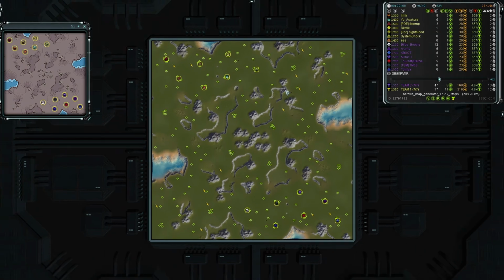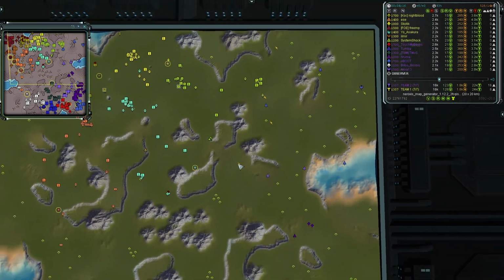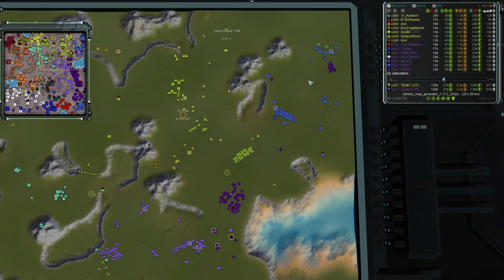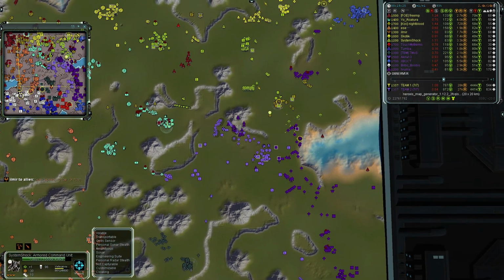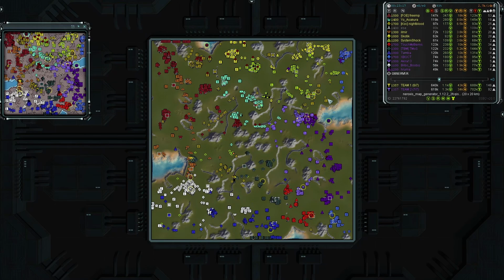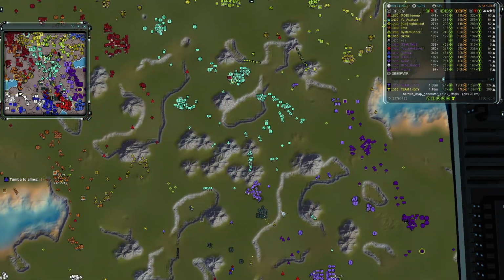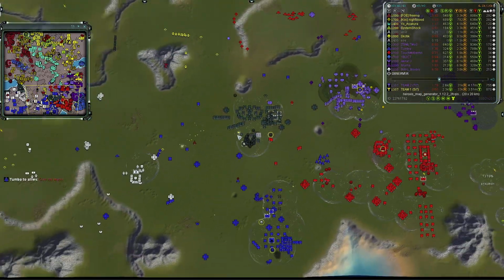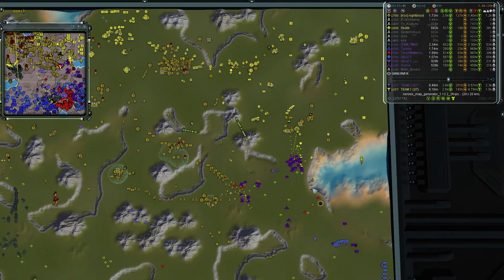7v7 Custom on MAP GEN | Supreme Commander FAF #385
Average: 1348

Mod List:
Supreme Scoreboard 2
ACU Highlight
Calibers: Nuke, Radar, Mass Extractor, Factory HQ Icons, T3 Artillery